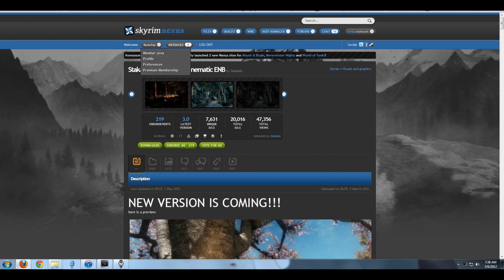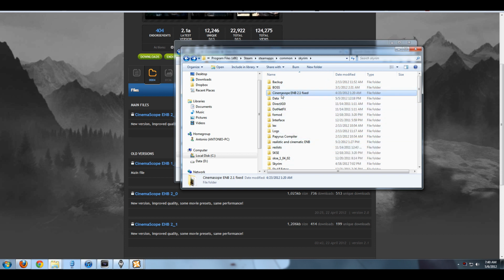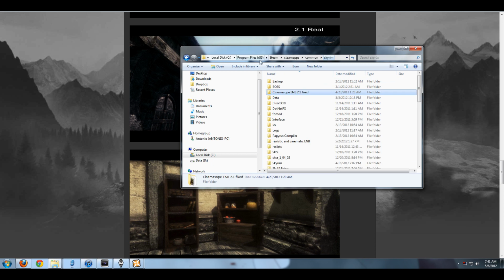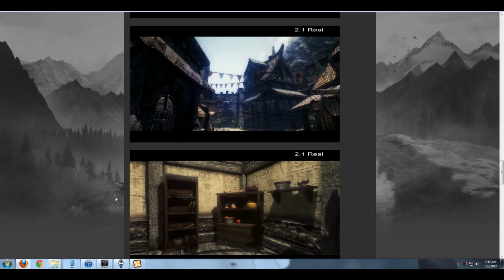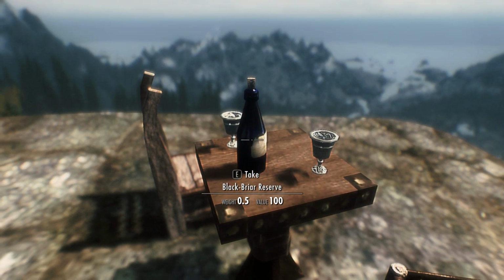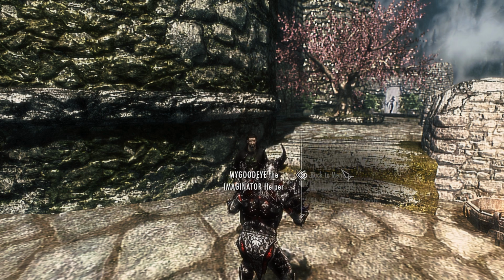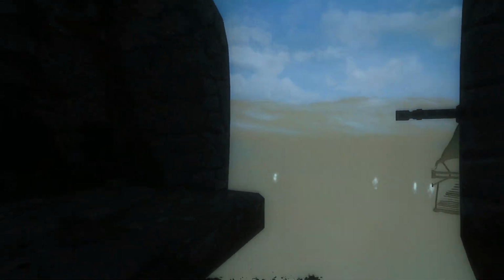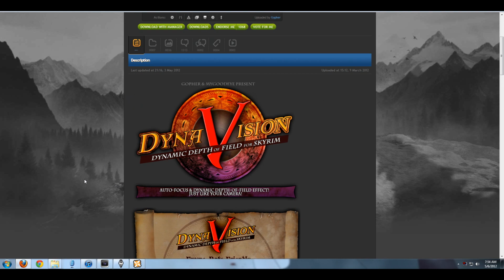Skyrim: How to go beyond Ultra Graphics!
You guys were relentless in your quest to let me know that you guys wanted to know exactly what settings I used and how I manipulated the files to get the effects that I got. Well, here it goes. Exactly what I did.

Feel free to mess around with IMAGINATOR if you want. I honeslty don't remember very well if I changed things up in there. But i am almost positive I didn't.

Also. I am aware that those mods overwrite each other. Thing is, honestly I don't know if they COMPLETELY overwrite each other but I am pretty sure both are doing their effects on my screen. I am just telling you guys exactly what I did.

System Specs:
Processor: i7 3.40 GHz
Video Card: radeon HD 6950
RAM: 10GB